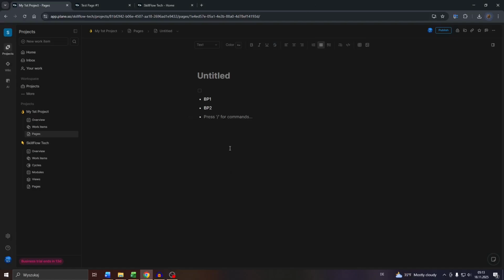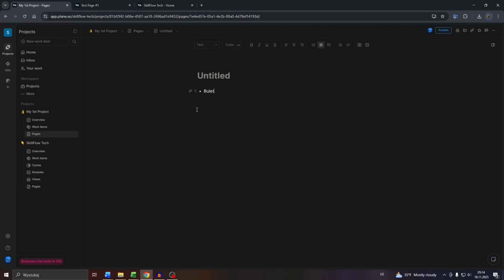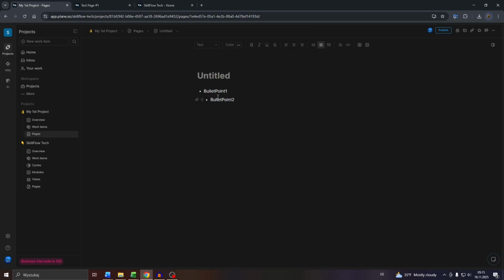How to Indent on Page in Project — Step by Step Plane Tutorial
In this video you learn how to indent text on a page in Plane to create better document structure and hierarchy.

If you're interested in learning more about how to use Plane project management, you may learn how to add a bulleted list to page in the Plane team management app, too, in this tutorial